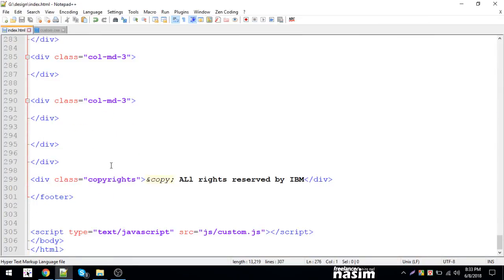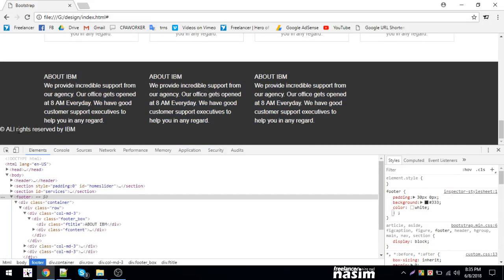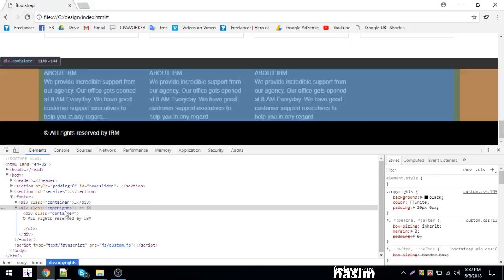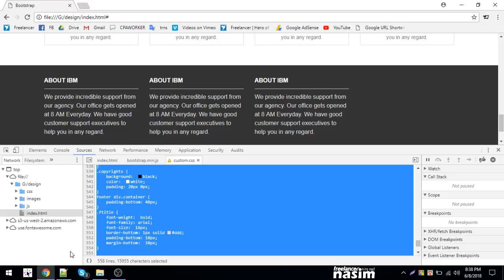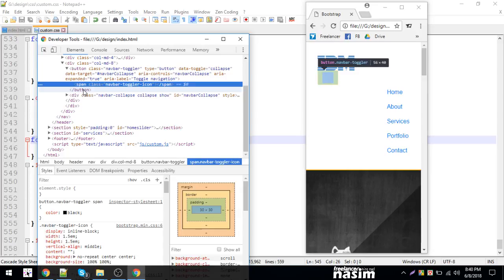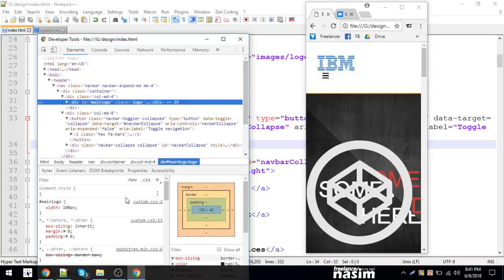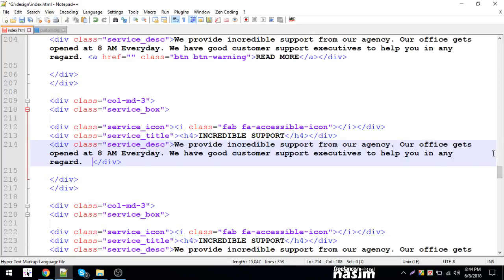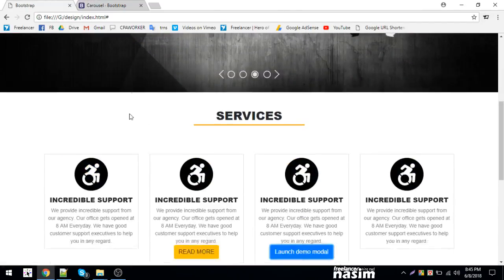Bootstrap Bangla Tutorial | bootstrap footer design 2 | Part 15 | Freelancer Nasim